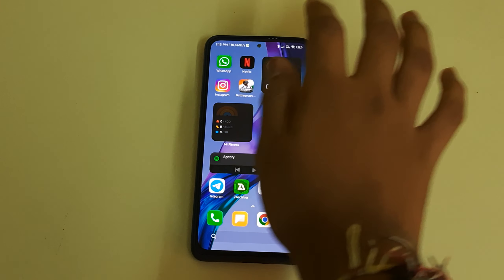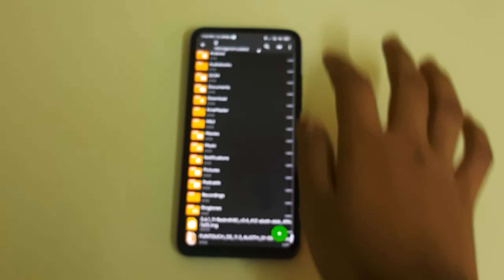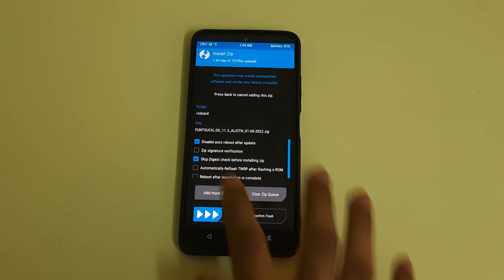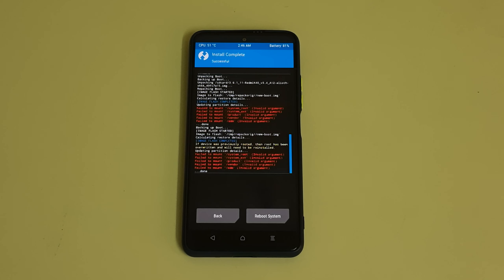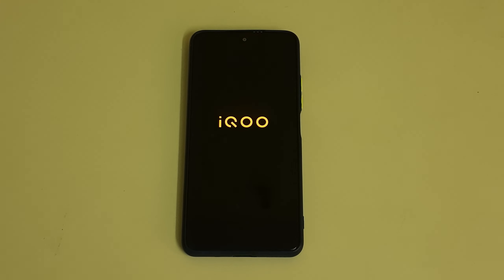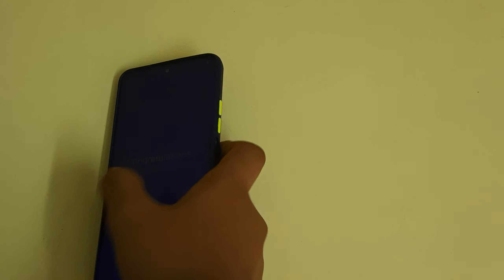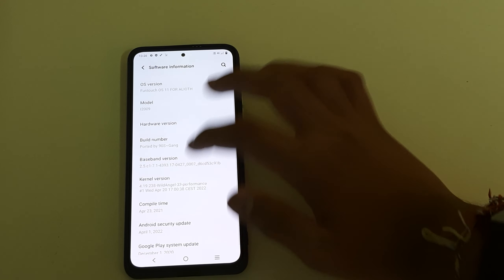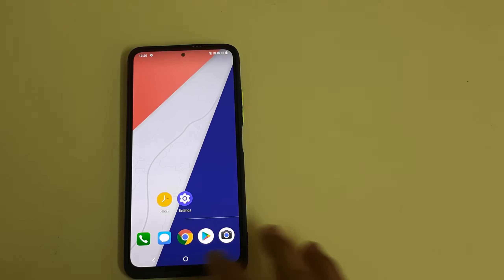How to install FunTouch OS PORT In MI 11x | TWRP | Easy & Method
How to Install FunTouch OS Port in MI 11x With TWRP

Pre Requistics
1. Unlocked bootloader
2. Coumputer ( only if u dont have twrp )
3. Brain

Useful Videos -